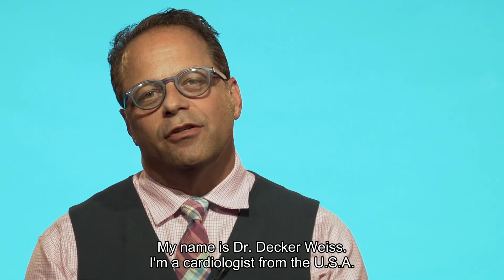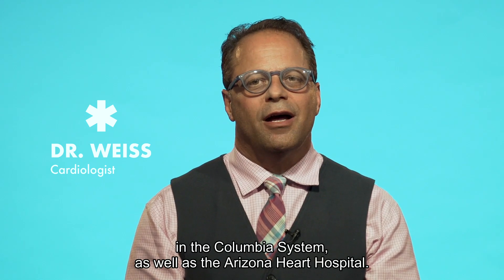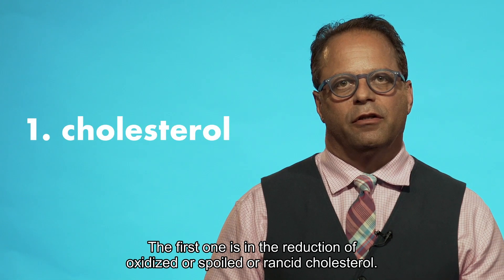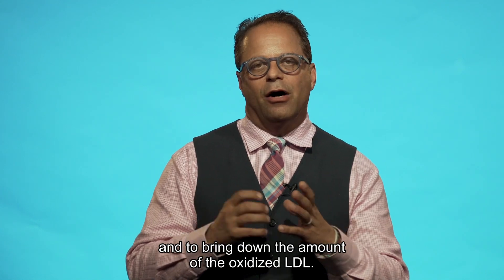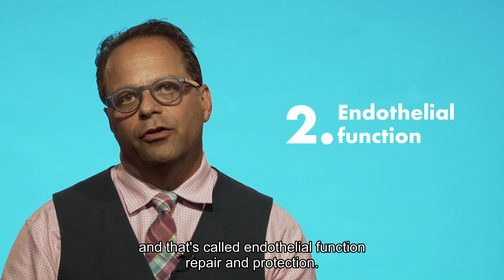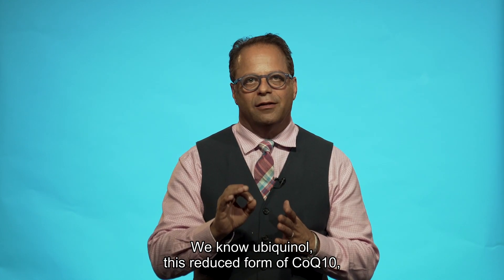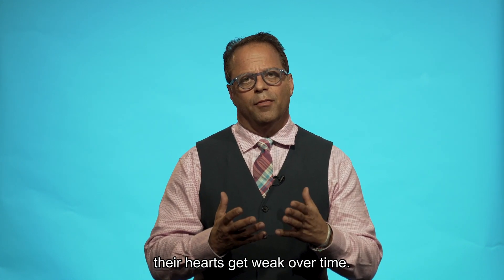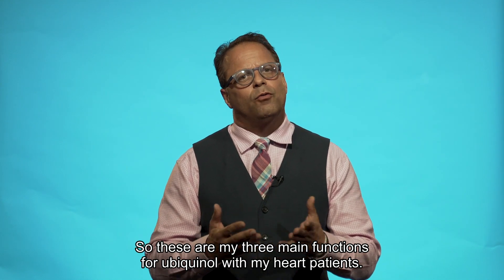Dr WEISS: Ubiquinol on Heart health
Dr Decker WEISS - Cardiologist: Clinical effects of Ubiquinol related to Heart Health